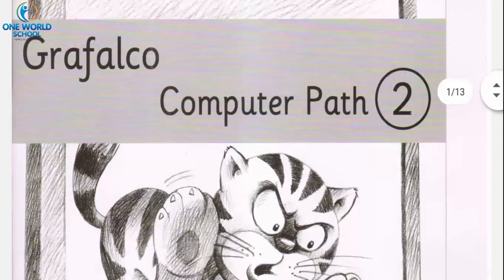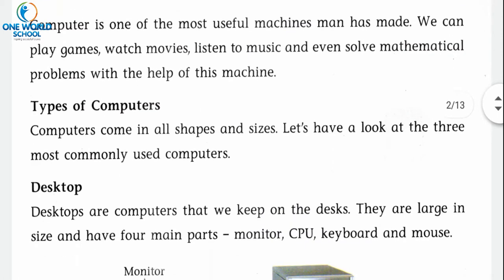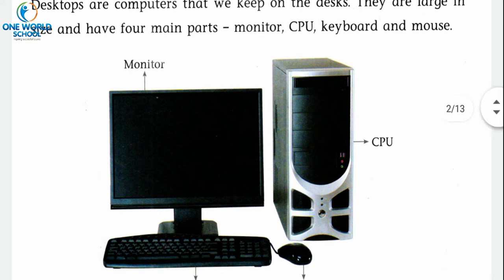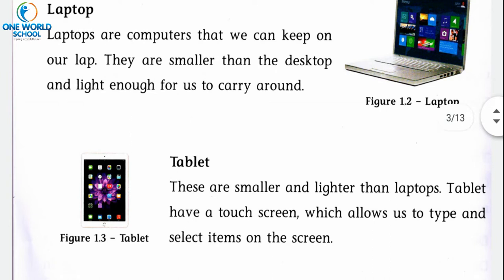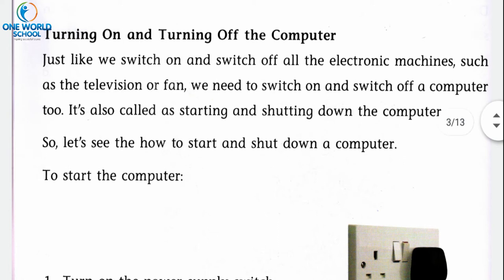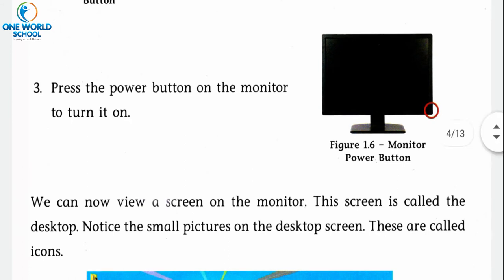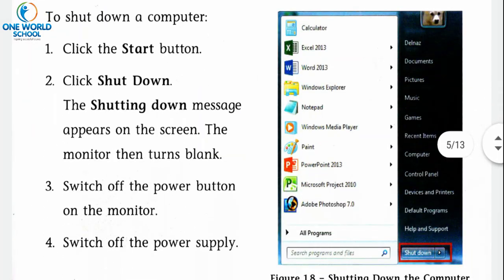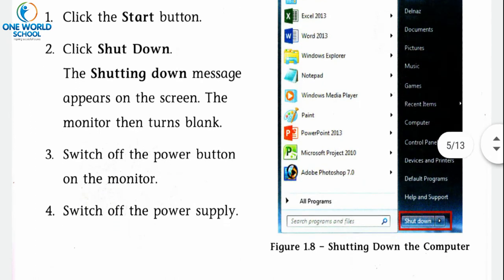STD-2_Computer_Ch-1_Part-1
80ft Road,
Wadhwan,
Surendranagar-363035